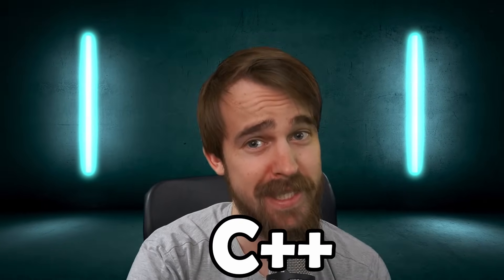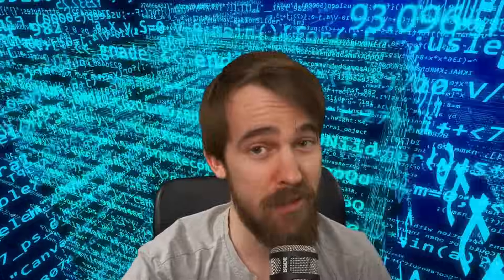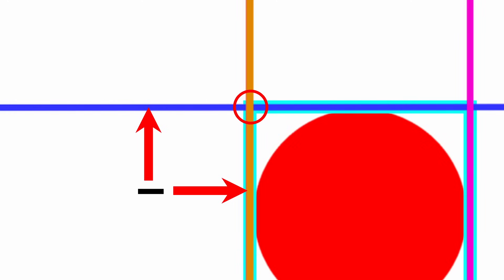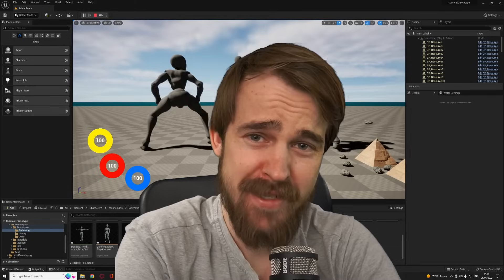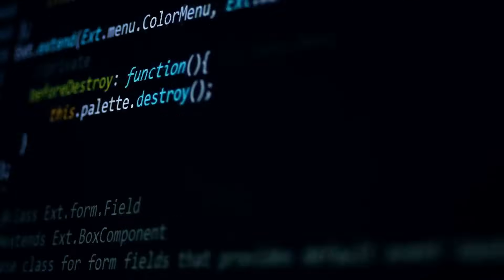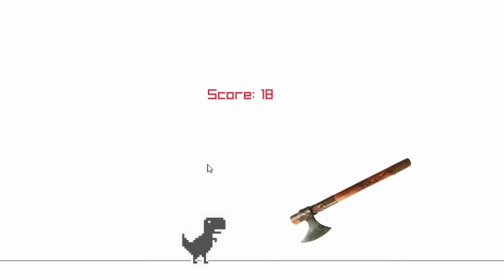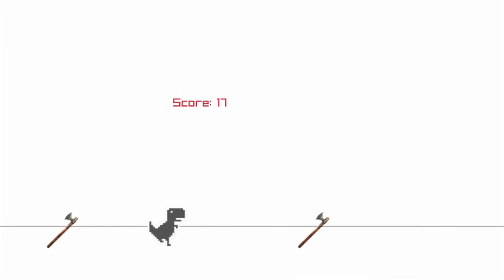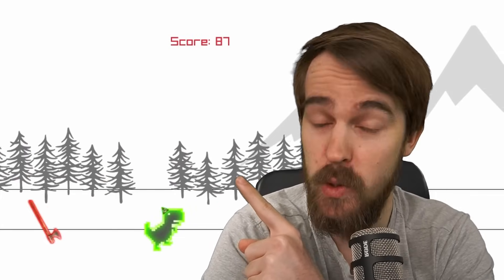Learning C++ by making a Game... in 1 Week?!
This week I challenged myself to Powerlearn C++ Programming in one week!
During this week I remade the classic chrome Dino Game BUT with a twist!

Learn C++ with an interactive and fun course!

Are you starting your journey in game dev? Are you looking to make some friends with the same interests as you to motivate and help each other out? Well... my discord is empty for now but I'll gladly be your company if you still decide to join! :D